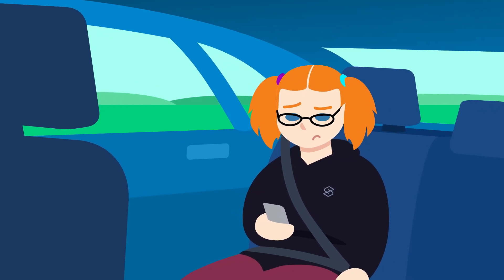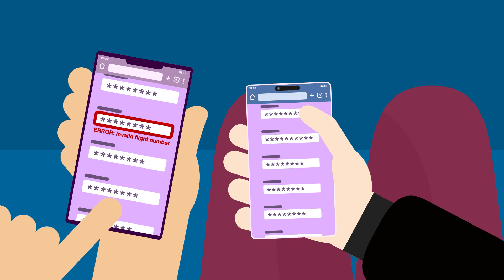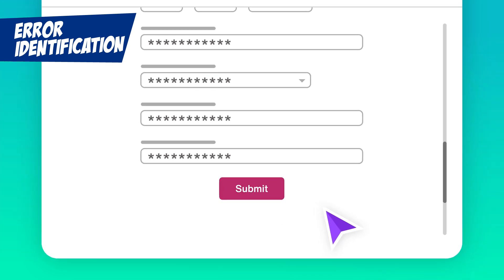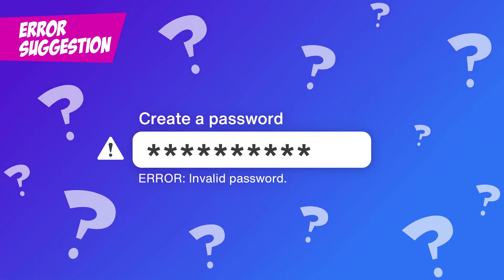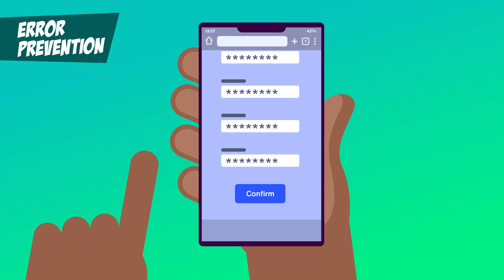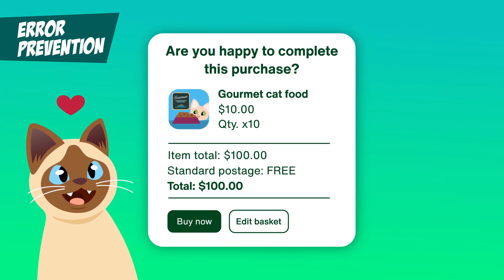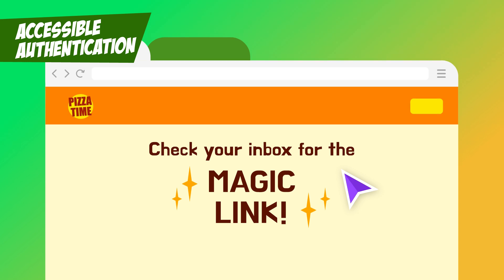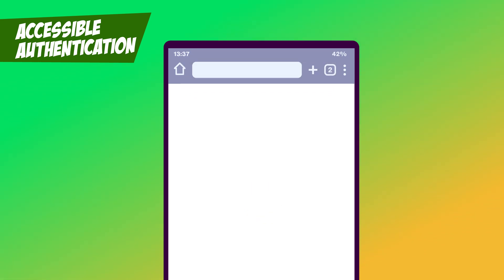What is WCAG? 3.3 Input assistance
The Web Content Accessibility Guidelines aren't very... well, accessible. We think learning should be fun. In this series we're going to break each guideline down to help you understand, so you can make your websites more accessible.

This episode looks at 3.3 Input assistance. Ever filled out a form and wondered why it wouldn't submit? Give users clear guidance on how to provide the information you need.

00:00 Intro
00:43 Labels or instructions
01:28 Error identification
02:07 Error suggestion
02:44 Error prevention (Legal, Financial, Data, and All)
04:03 Redundant entry
04:33 Accessible authentication (Minimum and Enhanced)
06:19 Final thought